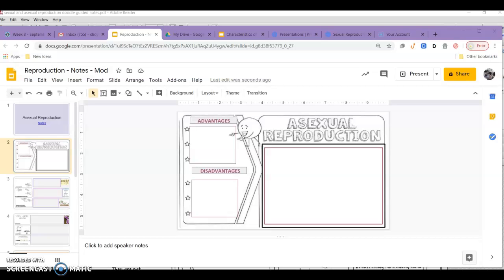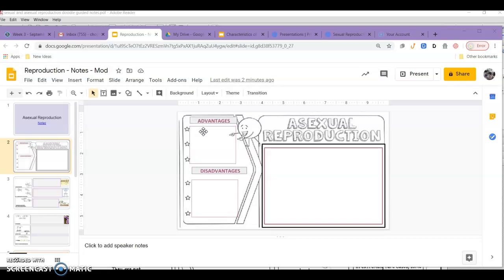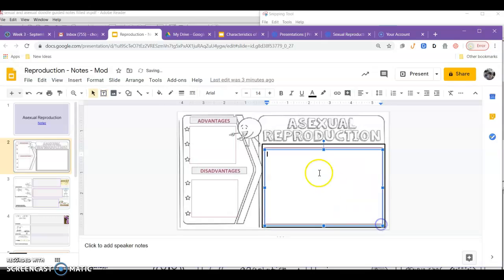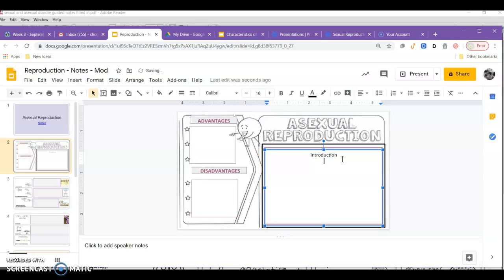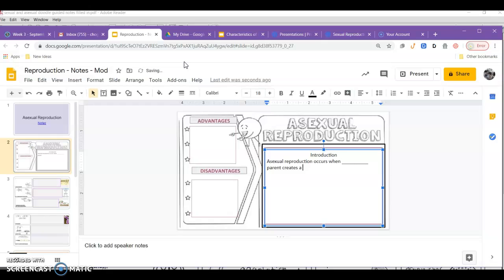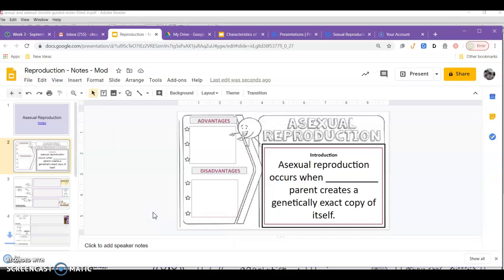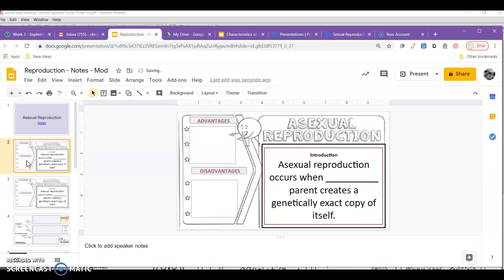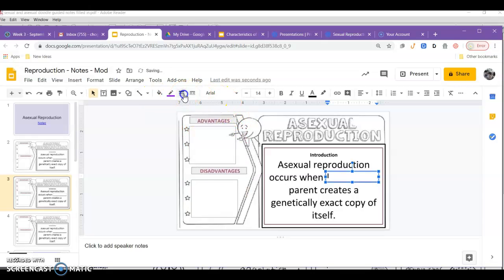How to Add Background Notes to Google Slides